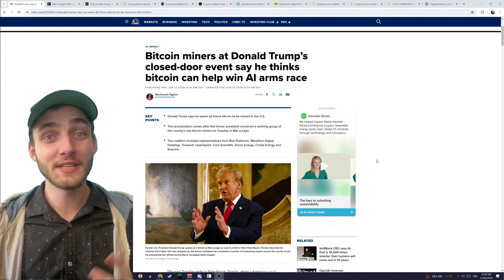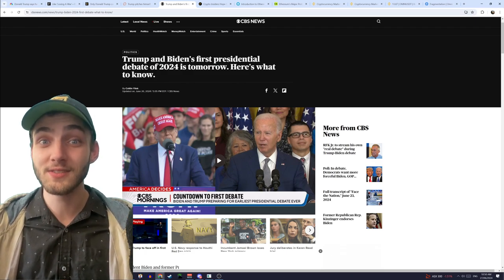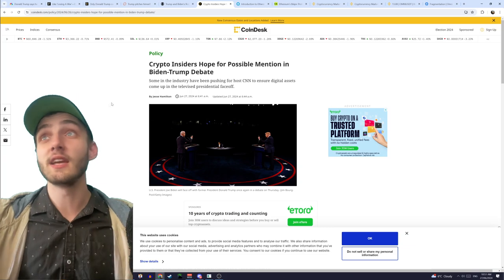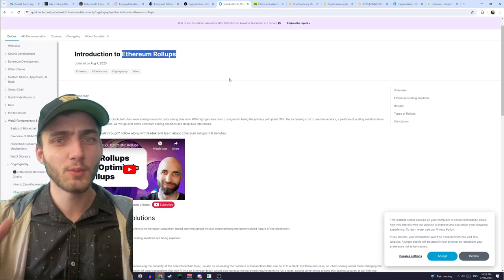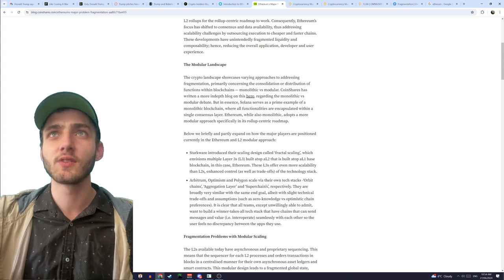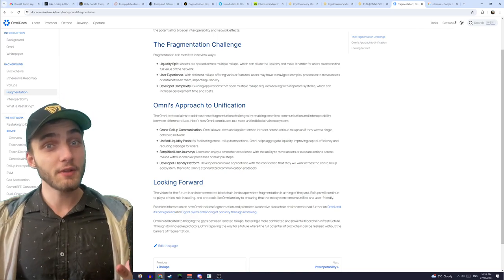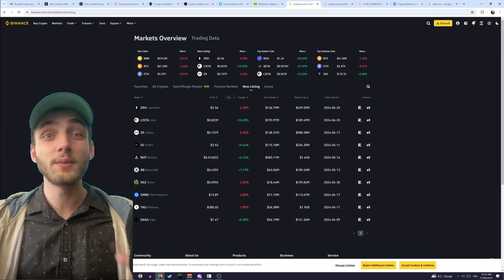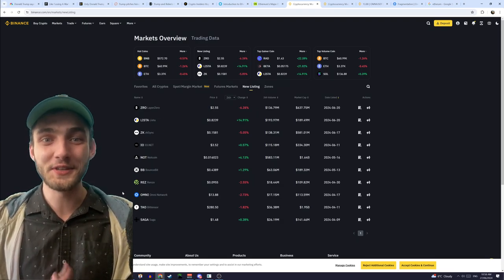This Coin Could SOLVE Ethereum’s BIGGEST Problem (10x-100x Return!!!) | Crypto News 2024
G'Day Guys! Something a bit different than the usual gambling strategies, but this was such a good opportunity I couldn't help but share with you guys. I would get in quick though, as the longer the coin is on the exchange, the less time until all-time highs are reached!

CHAPTERS
0:00 My Theory
2:31 Ethereum News
3:38 The Problem With Ethereum
5:50 The Solution
6:50 Profit Potential
7:54 How To Buy OMNI

I do not encourage anyone to invest in any crypto currency without a strong understanding of their investment and through individual investigation and research of any cryptocurrency. If you do choose to invest in crypto currency, please only do so with expendable income as the markets are extremely volatile and subject to rapid fluctuations.